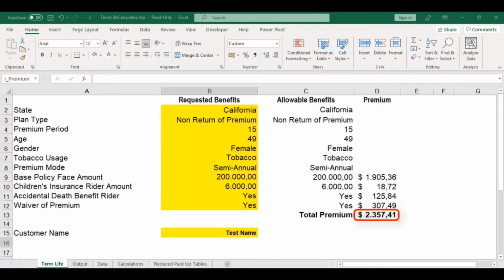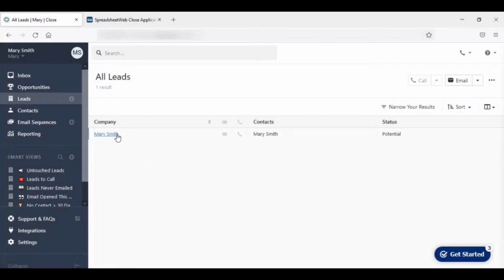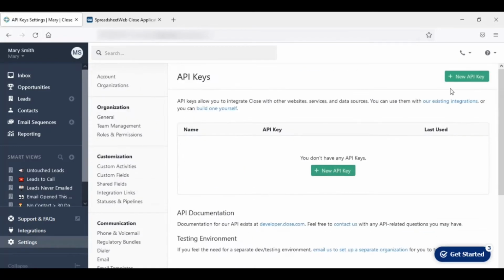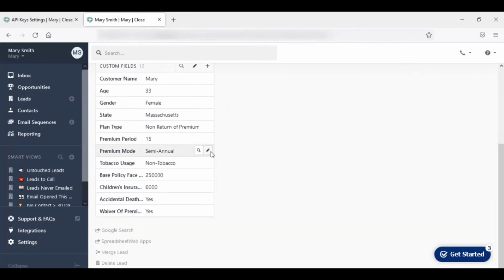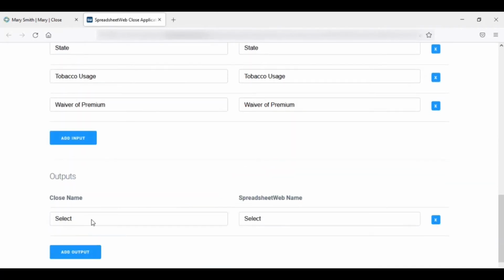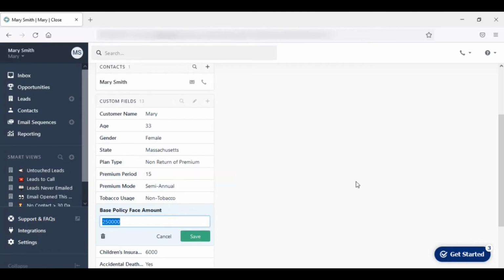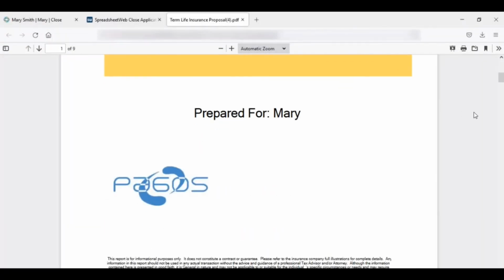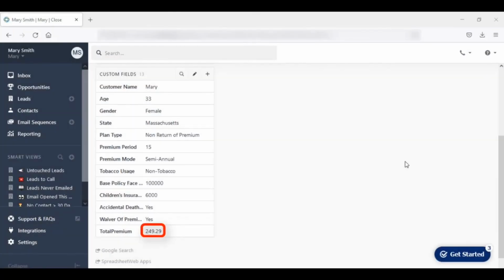Turn Pricing Spreadsheets into Sales Quoting Applications on Close CRM